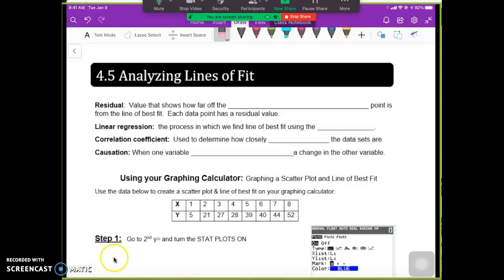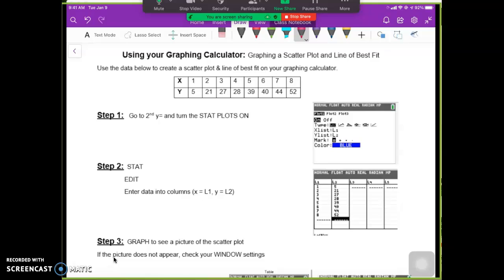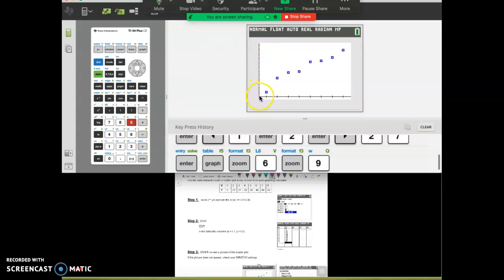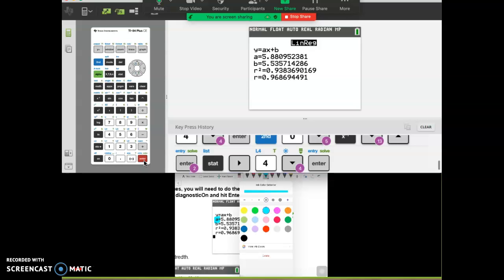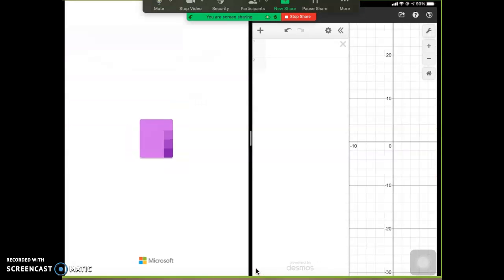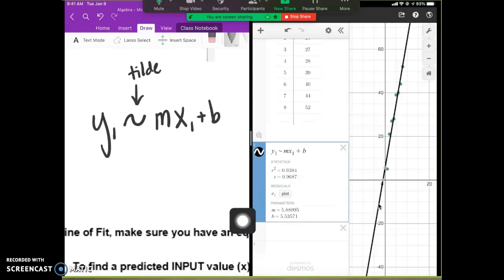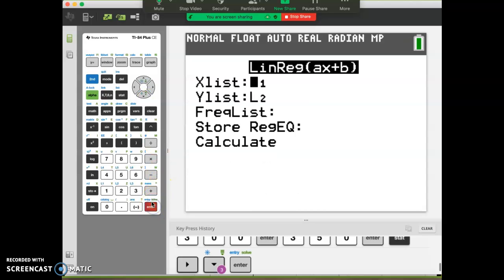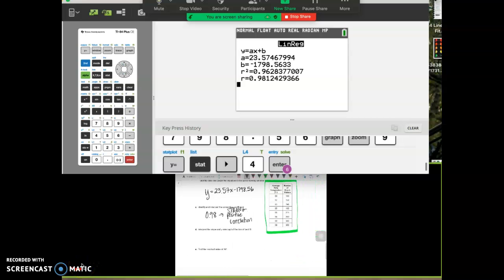Algebra Video Notes 4.5